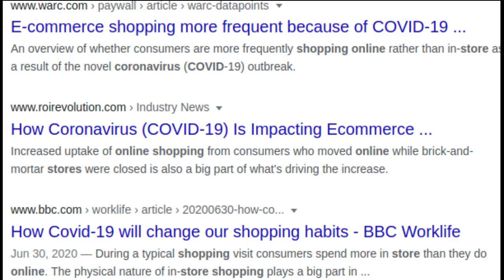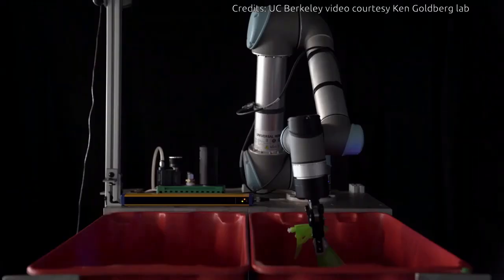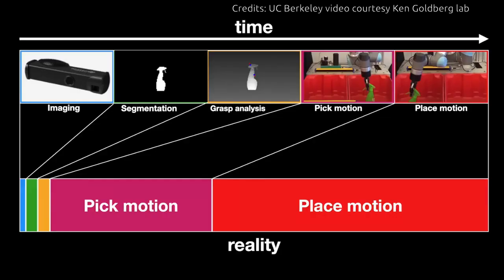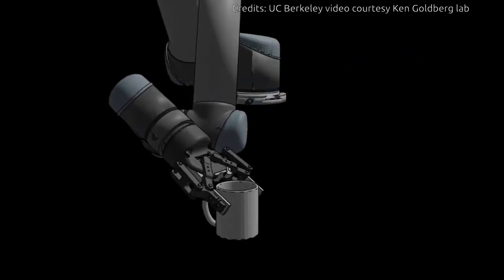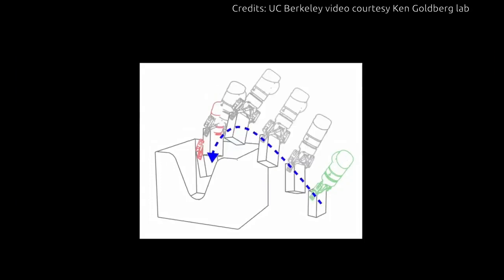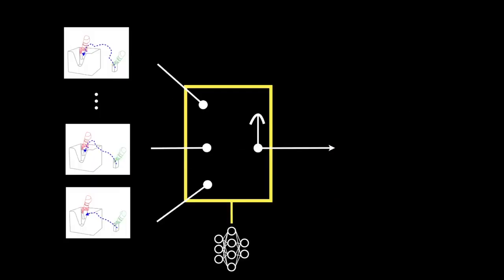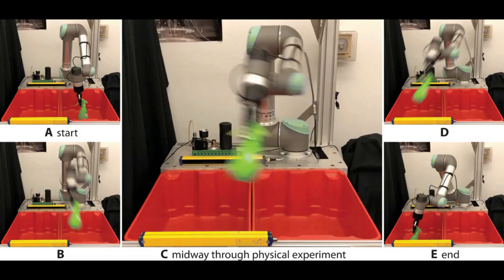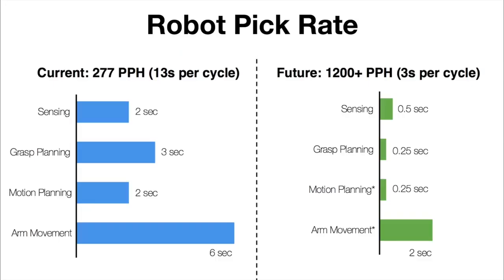Deep learning helps robots grasp and move objects with ease, to assist in warehouse environments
In this year, lockdowns and other COVID-19 safety measures have made online shopping more popular than ever, but the skyrocketing demand is leaving many retailers struggling to fulfill orders while ensuring the safety of their warehouse employees.

Researchers at the University of California, Berkeley, have created new artificial intelligence software that gives robots the speed and skill to grasp and smoothly move objects, making it feasible for them to soon assist humans in warehouse environments. The technology is described in a paper published online  in the journal Science Robotics.

Credits: UC Berkeley video courtesy Ken Goldberg lab